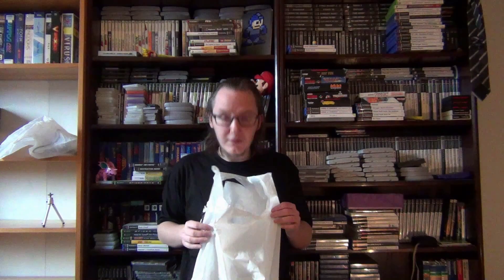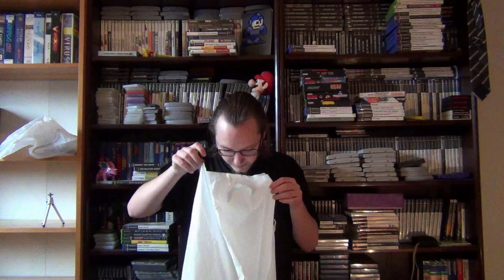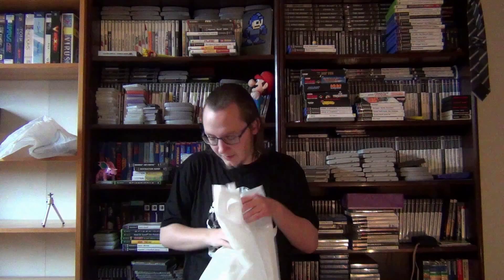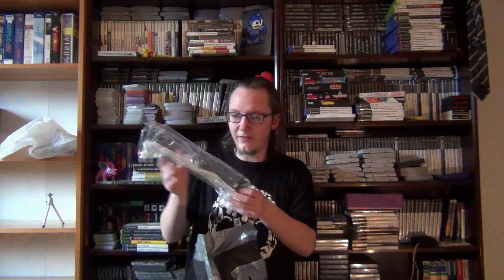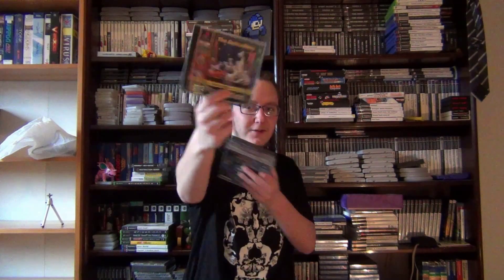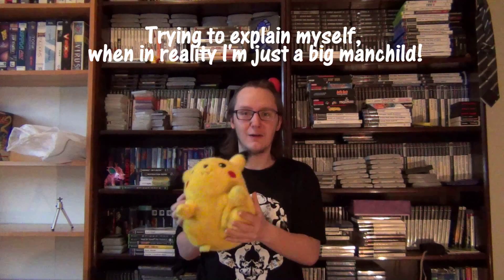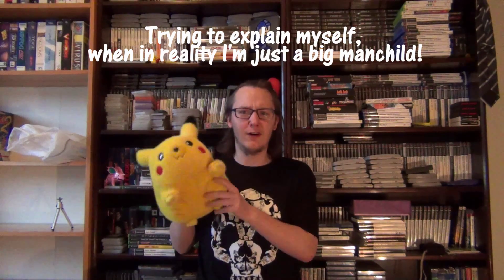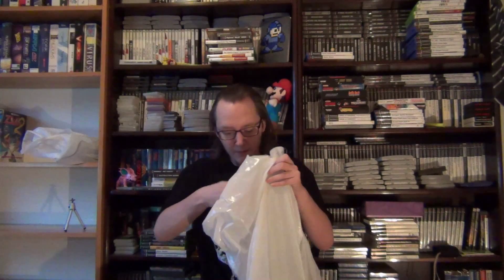Video Game Pickups - Game Boy Mania! (February 2015) - TheNM22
TheNM22 goes through all things video game related, that he has picked up during February. Did he find some good stuff? Or is it all junk? How much Game Boy stuff does he actually need? IS THAT A PIKACHU?

Still not totally comfortable in front of a camera without a script, but it's getting better :P

Tell me what games you've picked up recently!

Be a doll! It's what all the cool kids are doing!

Social information